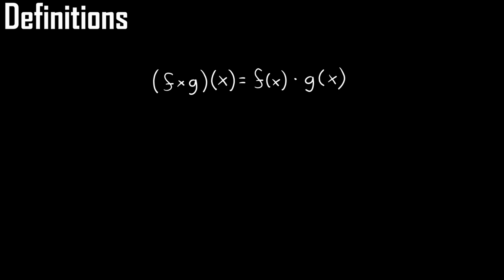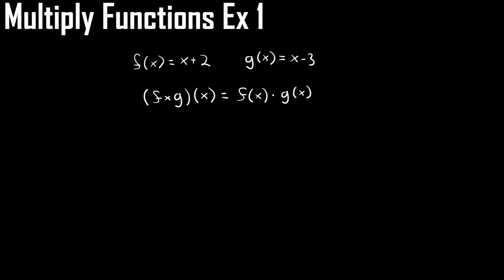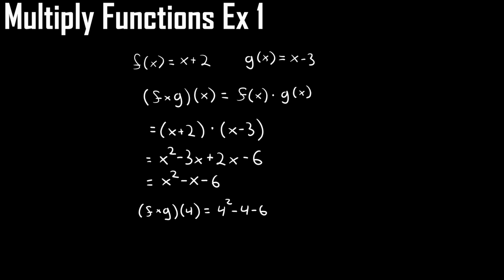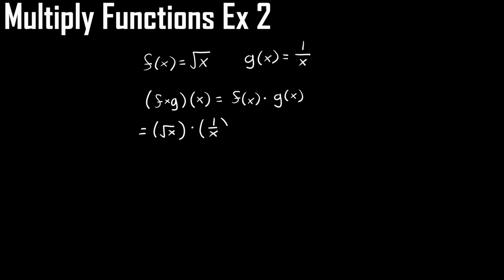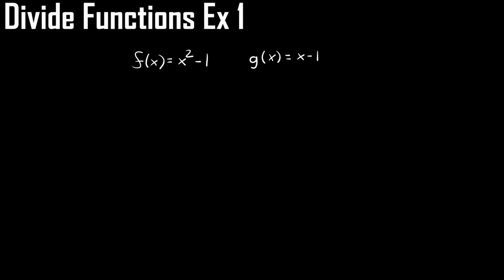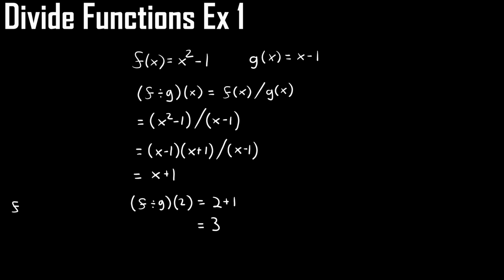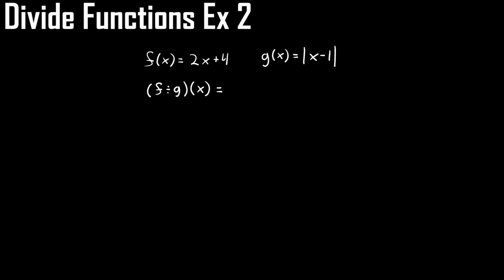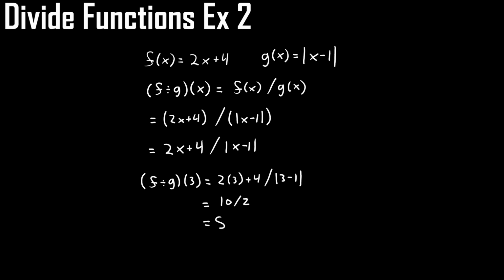Combining Functions | Multiply and Divide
Learn how to multiply and divide functions in this Precalculus lesson! We’ll walk through clear examples step-by-step, explain how to simplify the results, evaluate at specific values, and interpret the graphs. This topic is essential for success in Precalculus, College Algebra, and Calculus. Whether you're a high school or college student, this video will help you master combining functions with confidence.

Online Calculators:
Scientific:

00:00 Intro
00:21 Definitions and Concepts
01:42 Multiplying Functions: Example 1
04:10 Multiplying Functions: Example 2
06:09 Dividing Functions: Example 1
08:43 Dividing Functions: Example 2
11:11 Outro